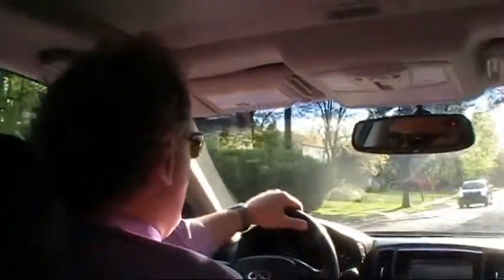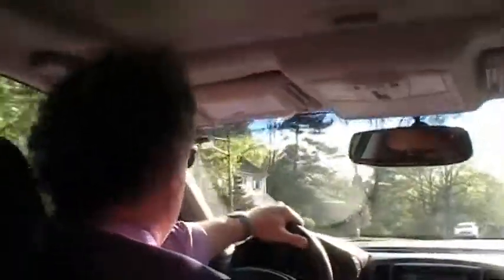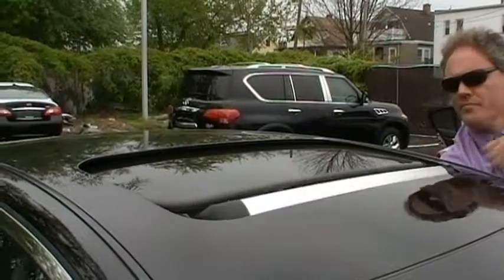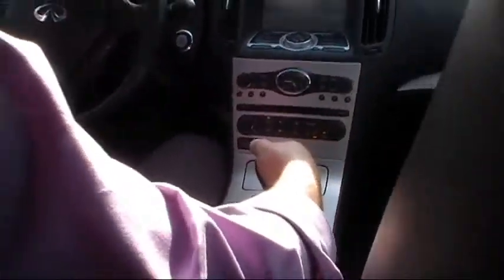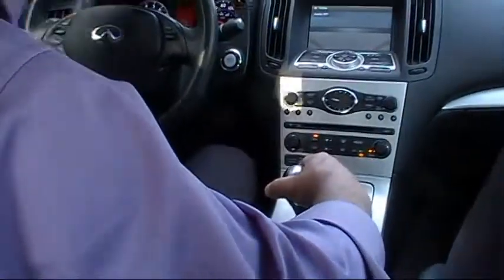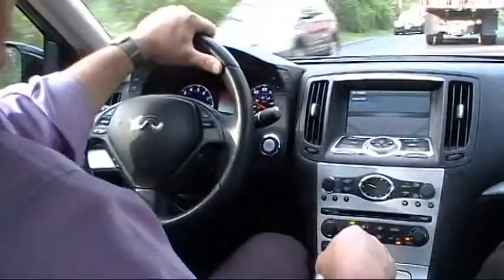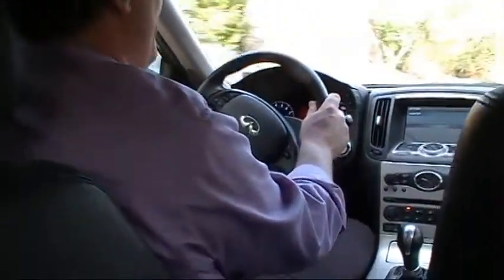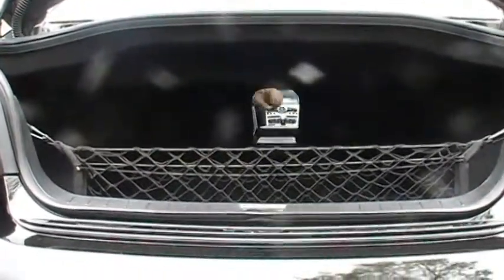NJ Infiniti - Ken Beam shows gorgeous G35X at Douglas Infiniti - Summit NJ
Watch Ken Beam Show-n-Tell you all about this absolutely stunning 2008 Infiniti G35X at Douglas Infiniti in Summit New Jersey.

*This 2008 G35X only has 31,814 very low miles and was a non-smokers car.

*CFC. Car Fax CLEAN! No accidents!

*Vin#JNKBV61F88M276168

*Please contact the Douglas Infiniti Sales Team at and be sure to visit us to see more great deals like this!

Ken-